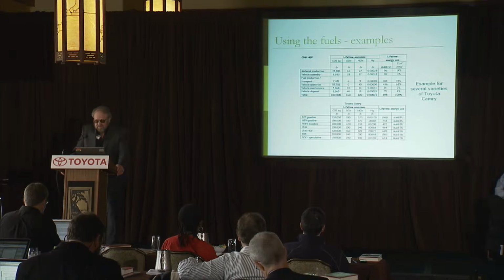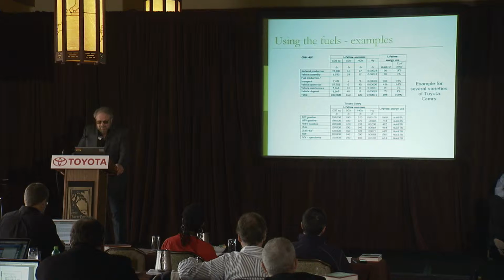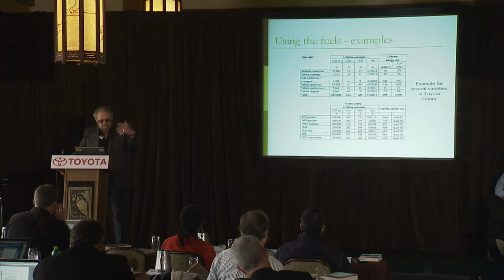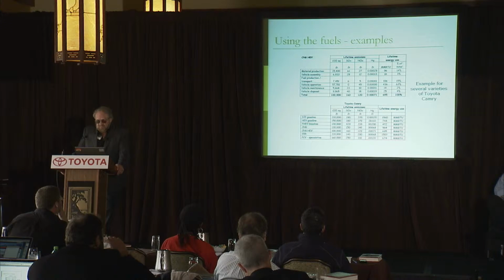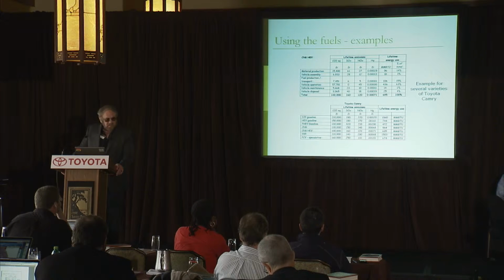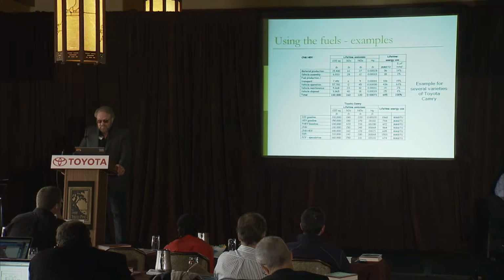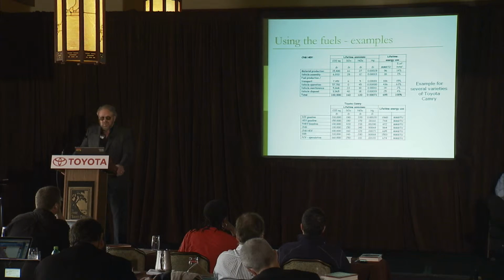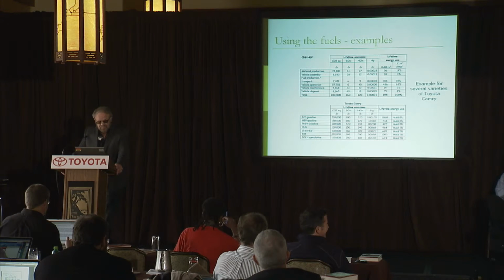2010 SMS Jan Kreider Part 3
2010 Sustainable Mobility Seminar, La Jolla, CA